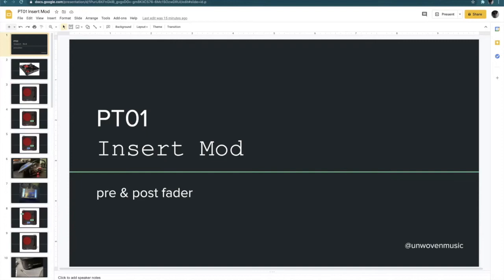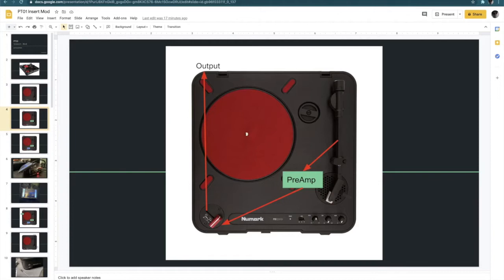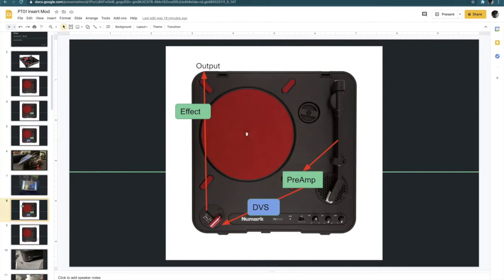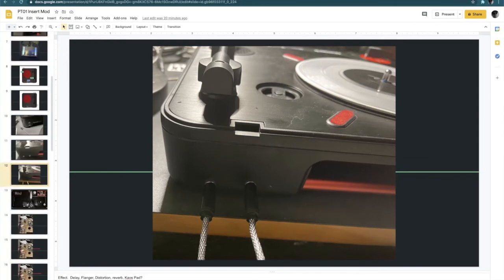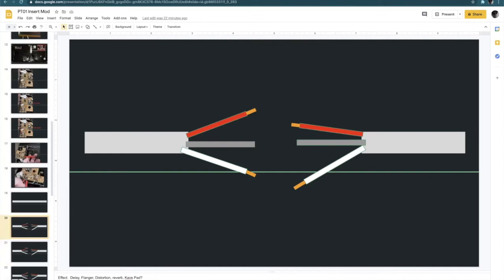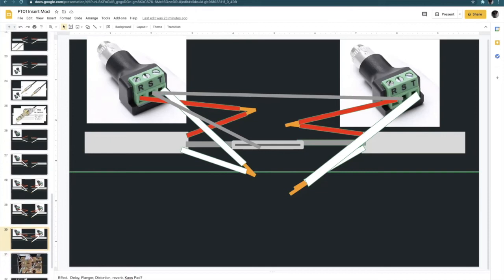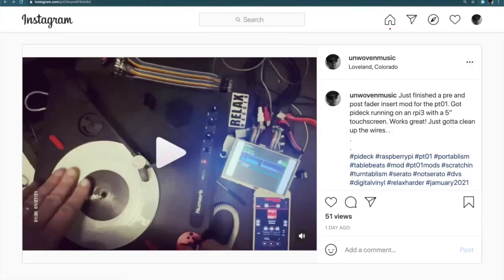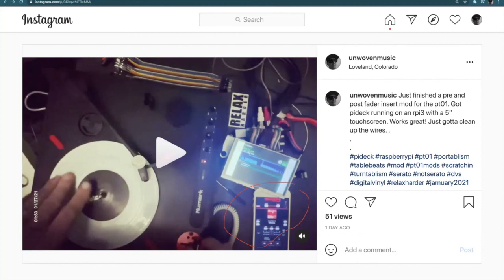Numark PT-01 DVS Mod with PiDeck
For Numark PT-01 Scratch. These are the parts I used for the mod

Raspberry Pi 3B

32GB micro SD Card - probably doesn’t need to be this big.

Audio Injector Sound Card for Raspberry PI - this is needed for in/out interface for Pideck. Other devices will work too, like USB

Raspberry PI 5 inch touch screen

GPIO ribbon to extend to the screen

1/8th inch stereo female jacks (4)

Power cable for the Raspberry PI